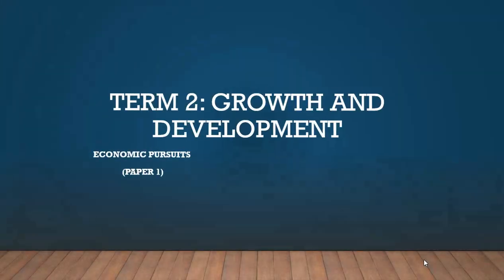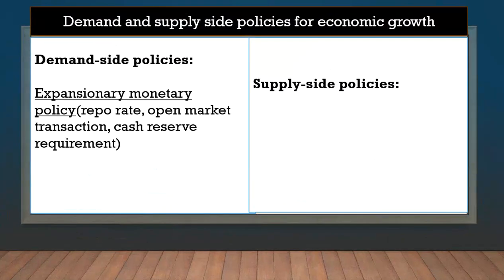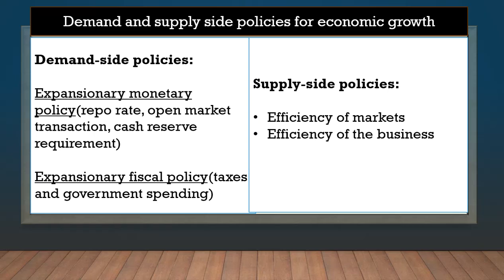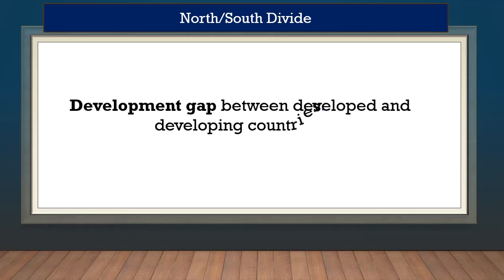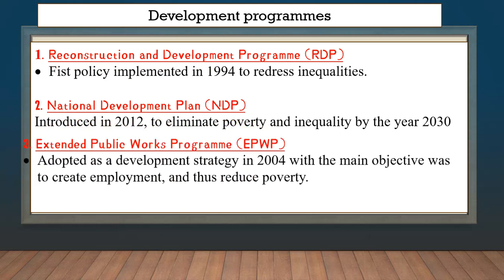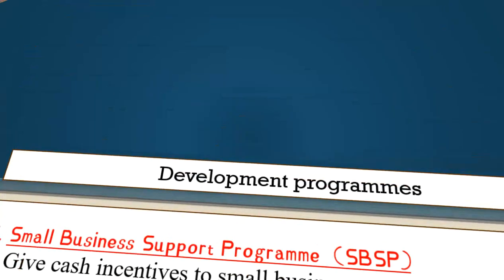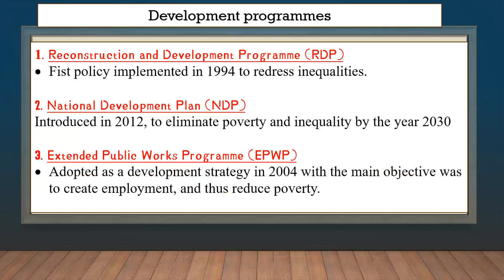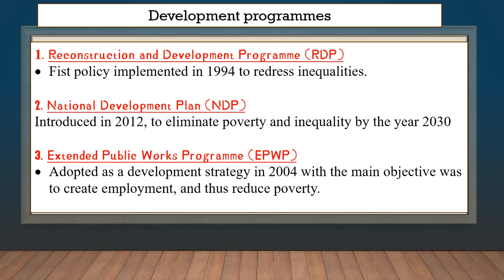Gr12 Economics(P1): Growth and Development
Economic growth
Economic development
Development policies